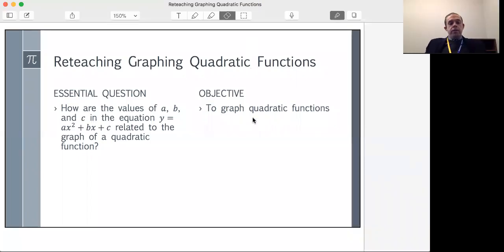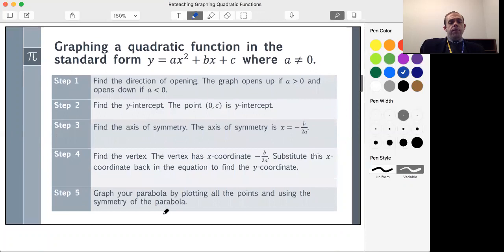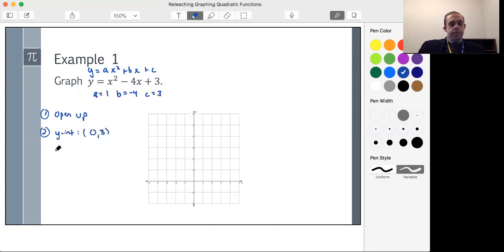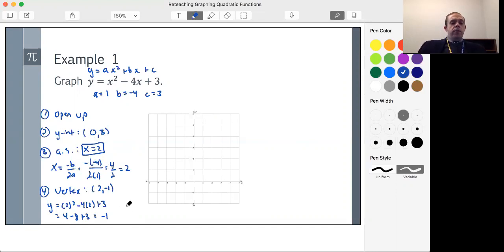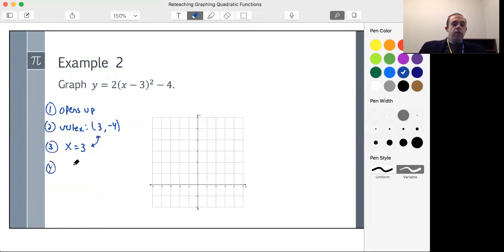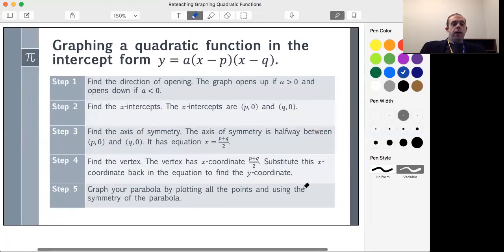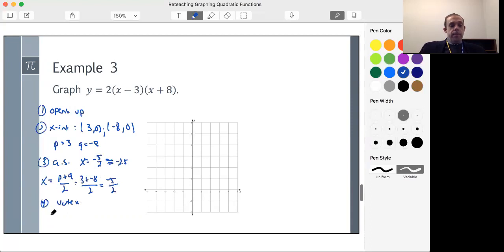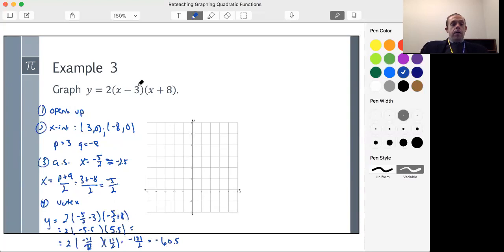Reteaching Graphing Quadratics